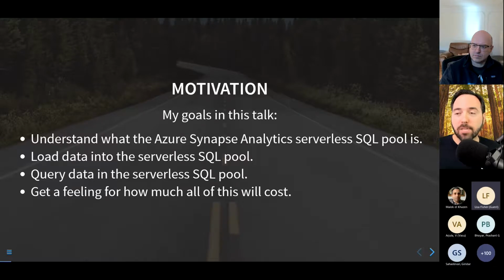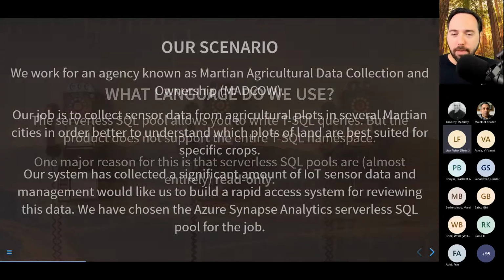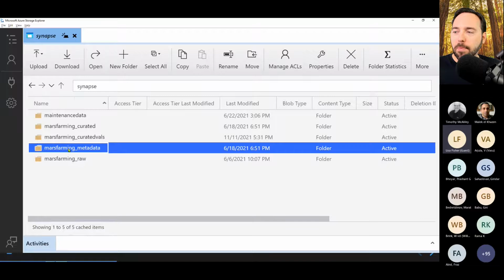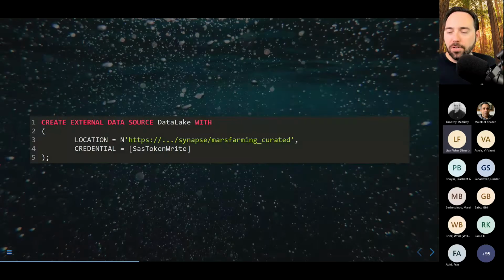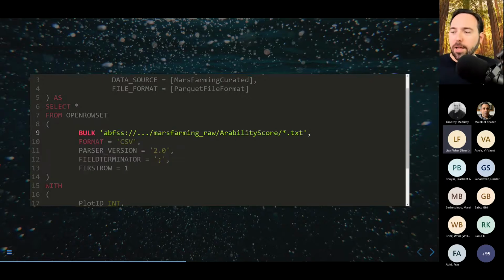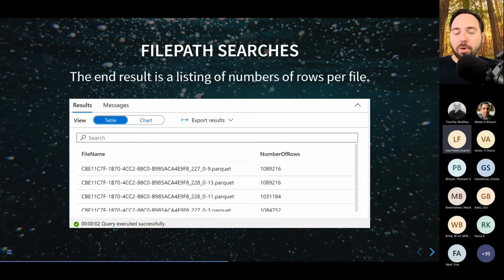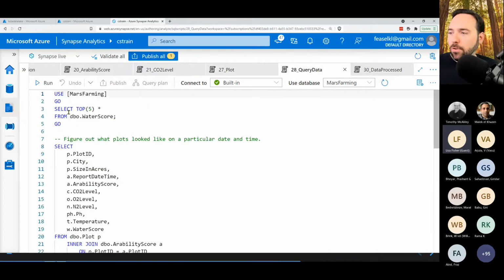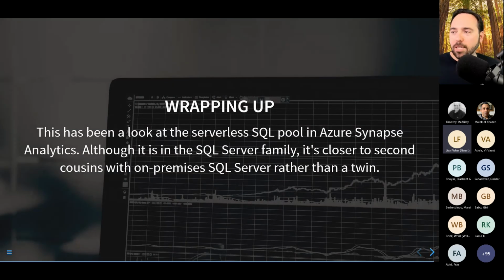Azure Data and AI Fest 2021 - Kevin Feasel - Azure Synapse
Where We're Going, We Don't Need Servers:  The Serverless SQL Pool in Azure Synapse Analytics